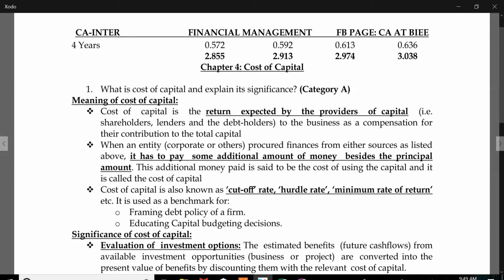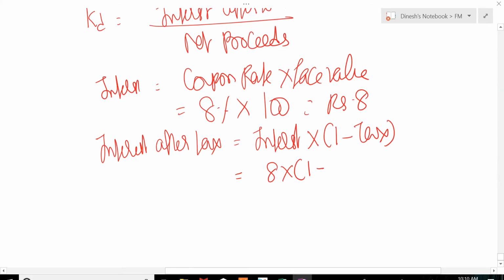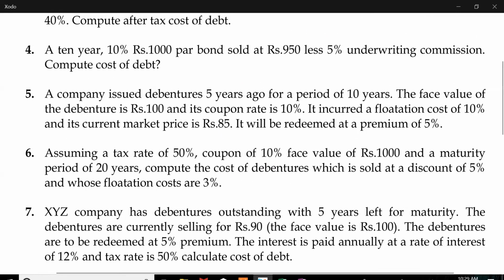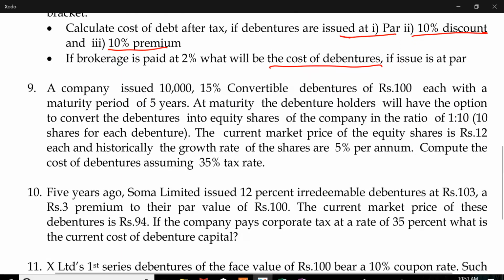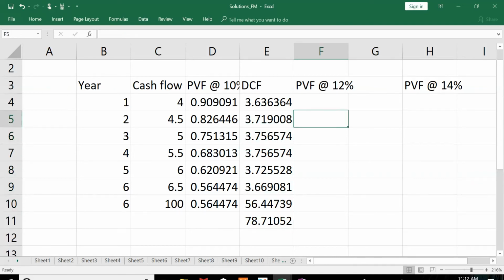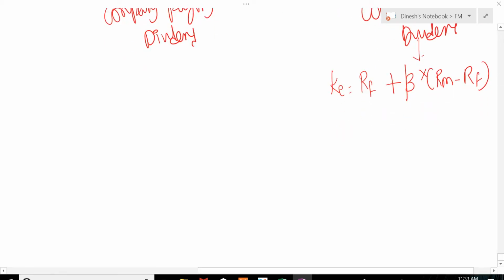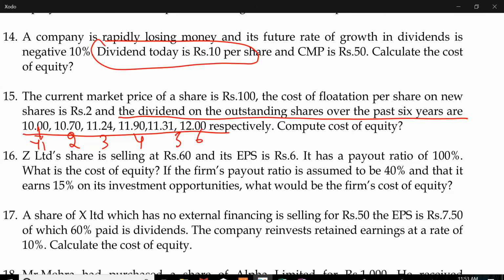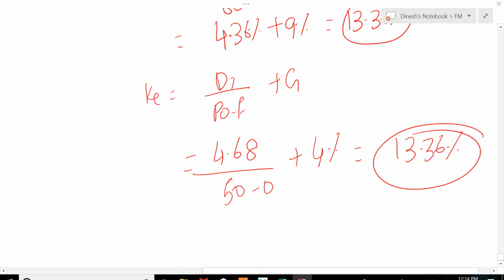CA Inter/IPCC - Cost of Capital - Part One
Hi All,

Sharing the Part one of Cost of capital for CA Inter/IPCC FM. This will be useful for self-study. Please let me know in case you need the base material (questions) used in this video.